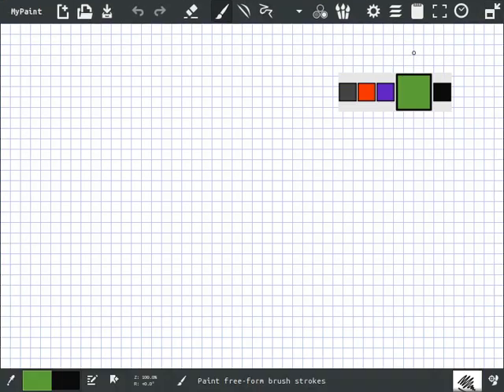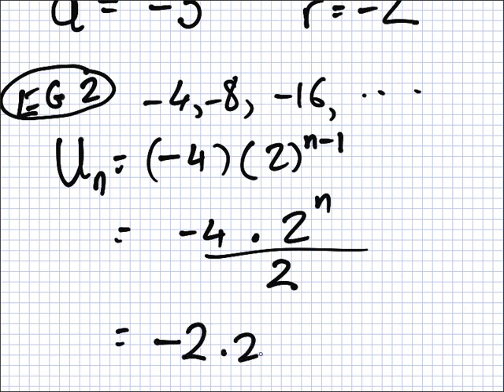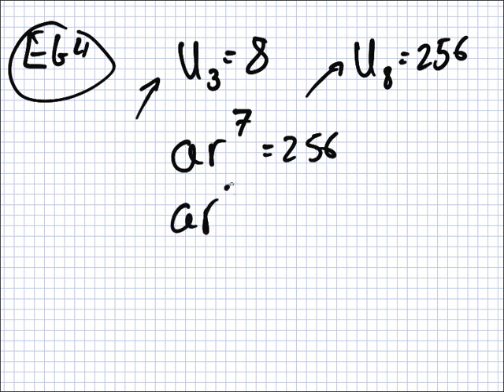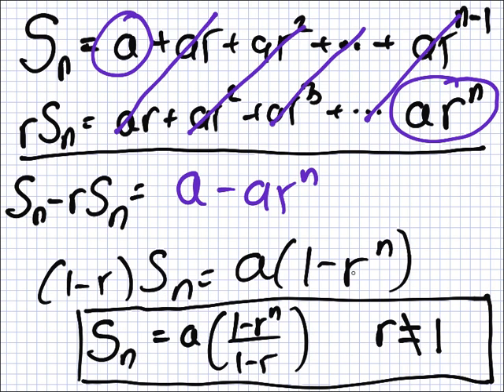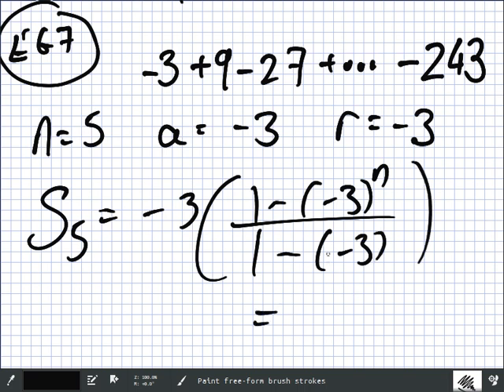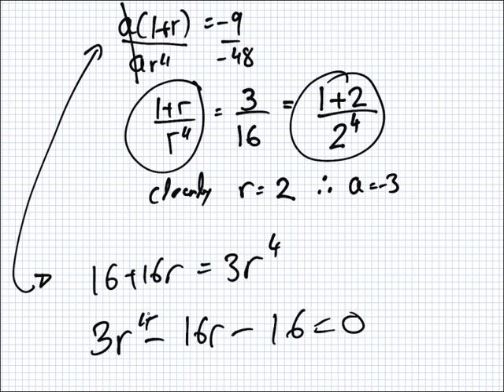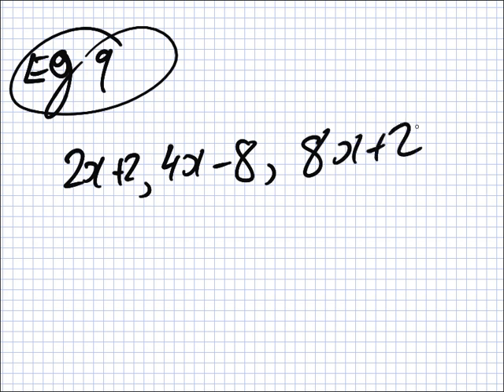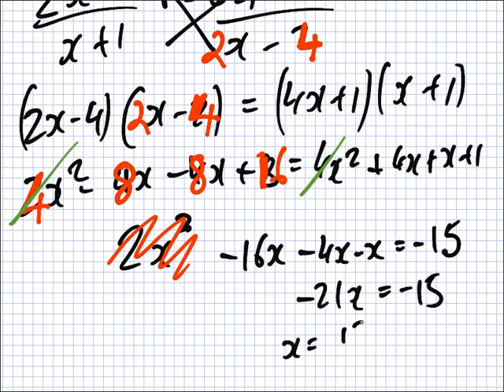Maths for Engineering | 1920 Intake 2 | GP | 14-02-2020